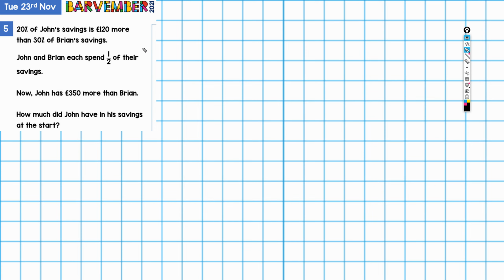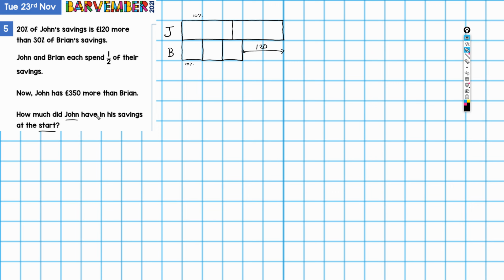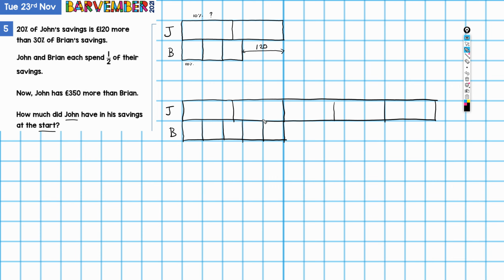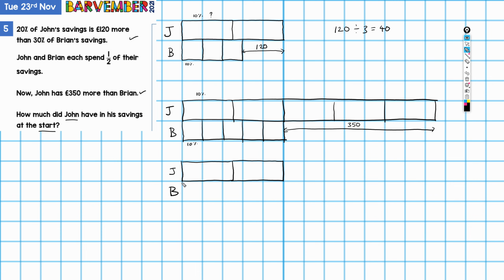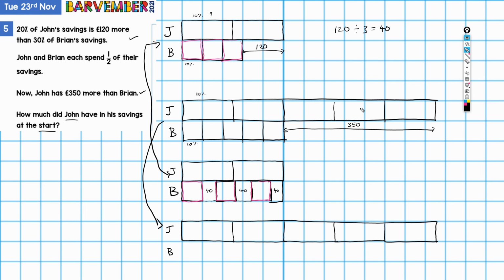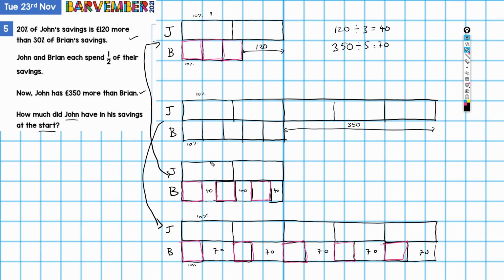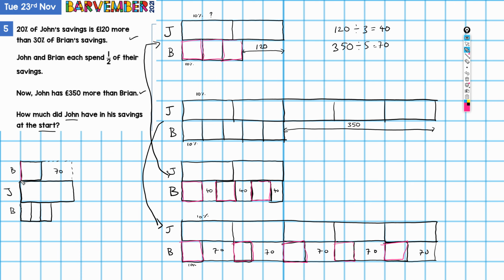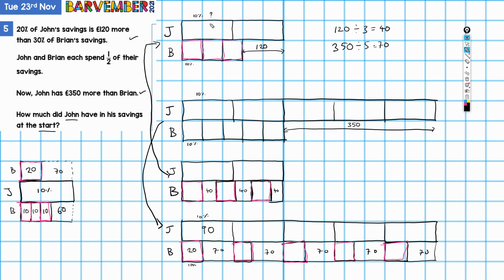Bar Model word problem 23 Nov 2021 Barvember John and Brian has some savings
A really challenging word problem set by White Rose maths solved by using bar models